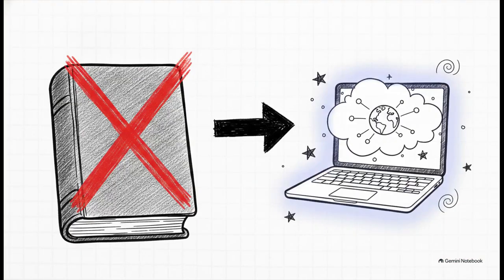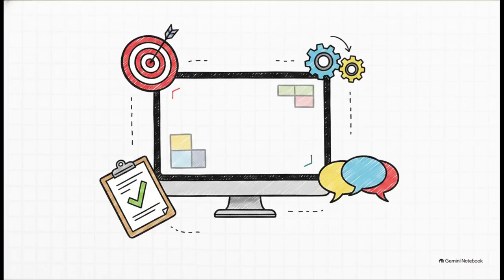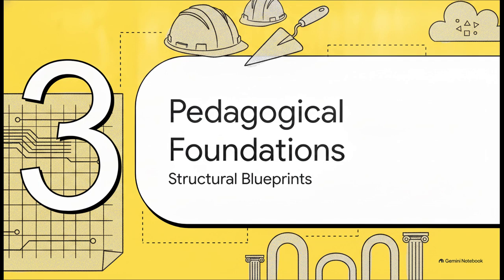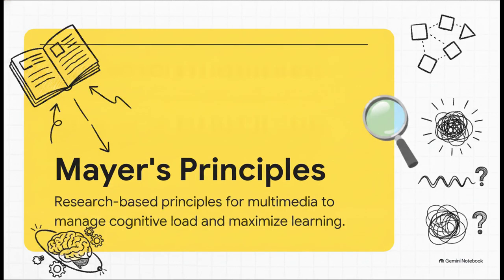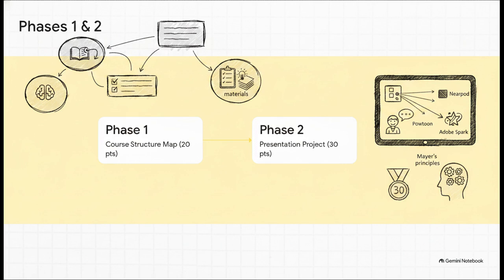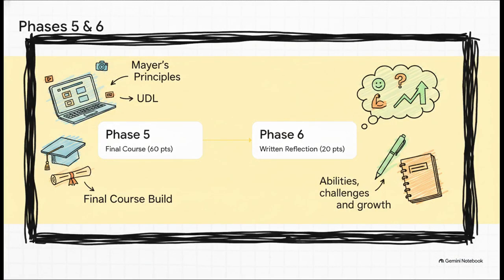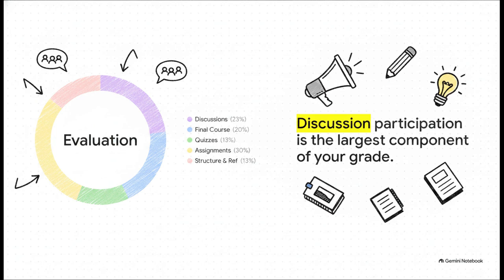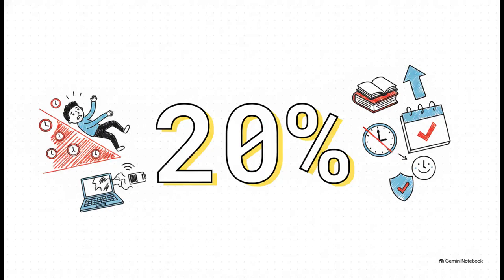FRIT 7235 Digital Learning Syllabus